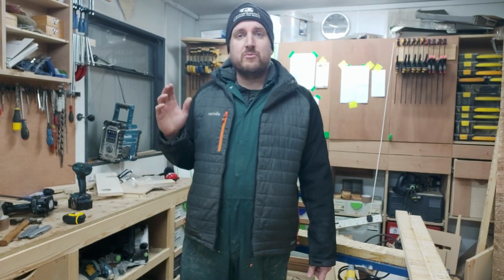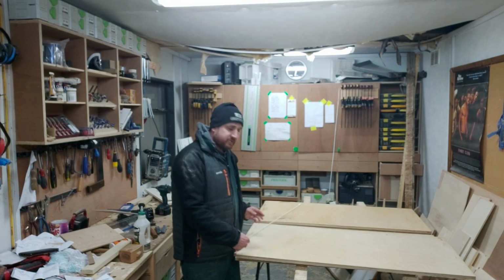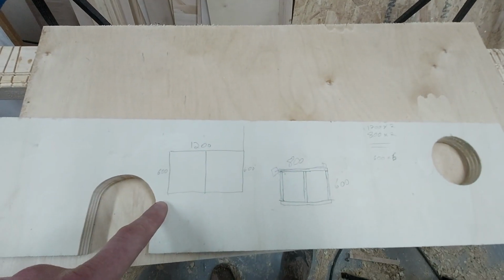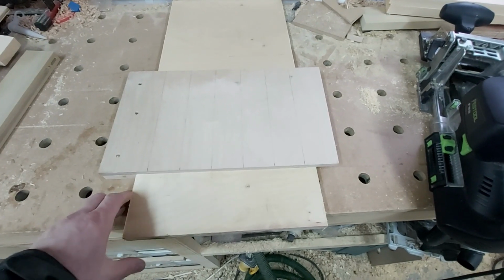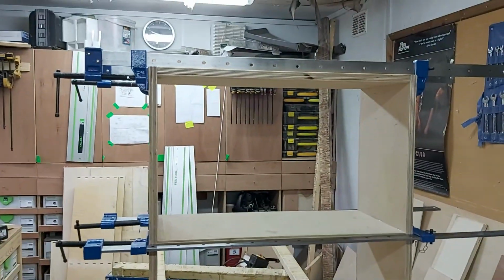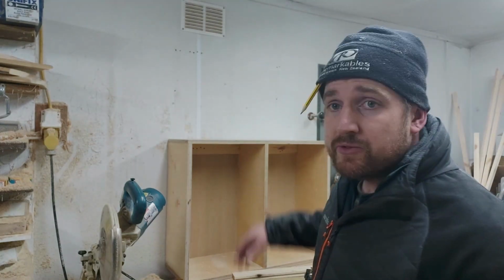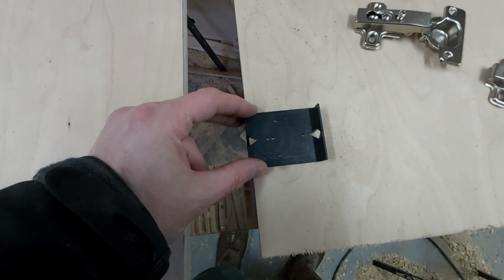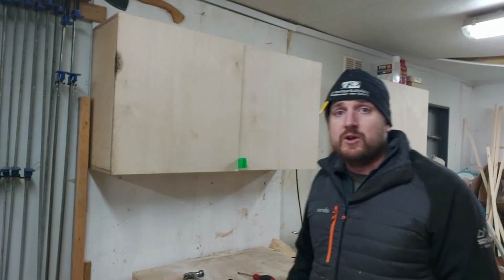Simple Workshop Wall Units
So as well as breaking my jaw and not being able to eat I've also been keeping up with my work. One thing that has been annoying me for a long time is how messy the one side of my shop is. I need to start getting it under control and alter the storage I already have in place that doesn't work very well.

So I'm starting my building some simple cupboards with doors that will keep the dust off what I store made from plywood.

Let me know what you need to do to your workshop next!